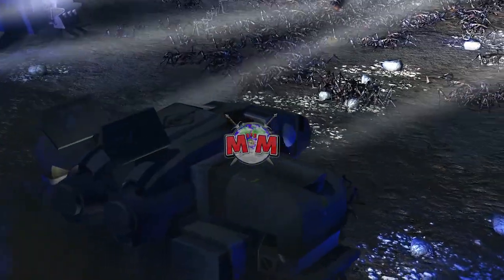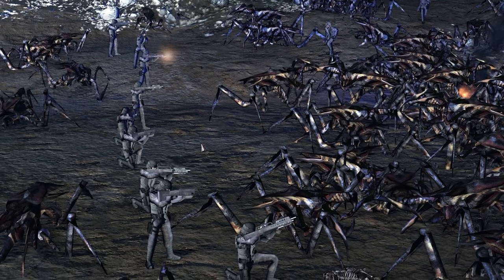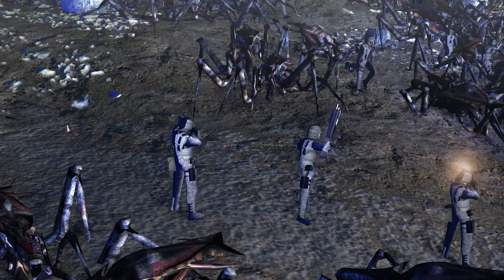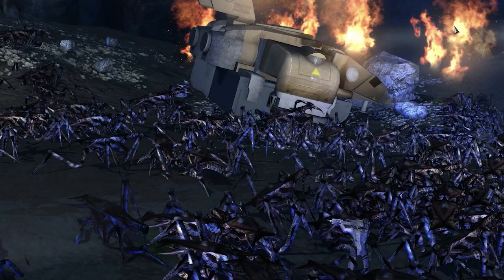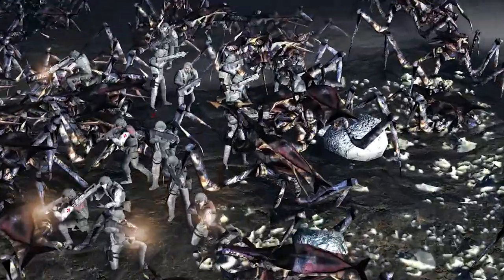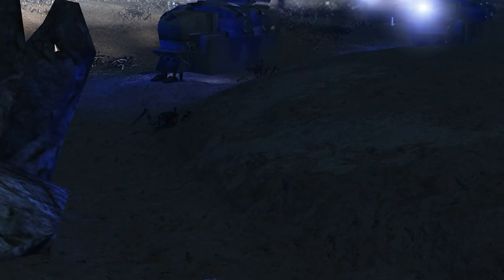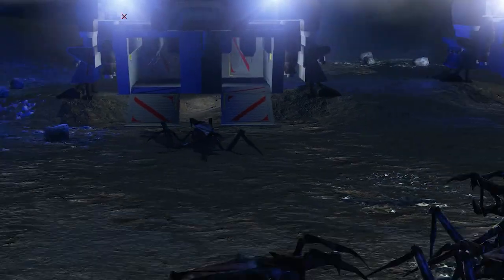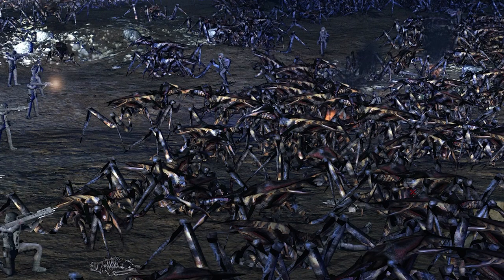Virtual Battle Diorama | Starship Troopers - Invasion of Klendathu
I'm proud to announce the development of a brand new Starship Troopers mod for Men Of War Assault Squad 2 made my myself and the ASV team.
Check out this Diorama to see how we have progressed so far and listen to hear what's to come!

Support me?